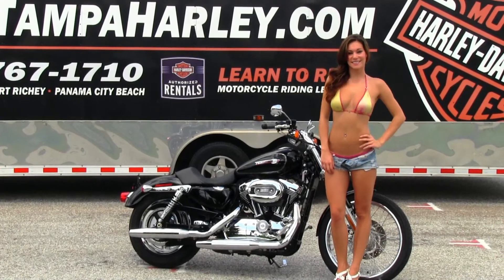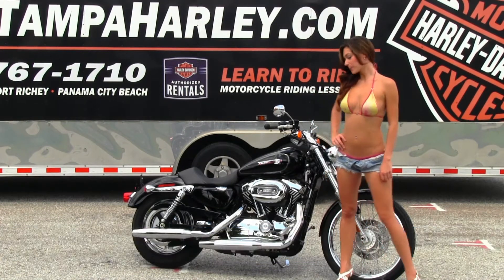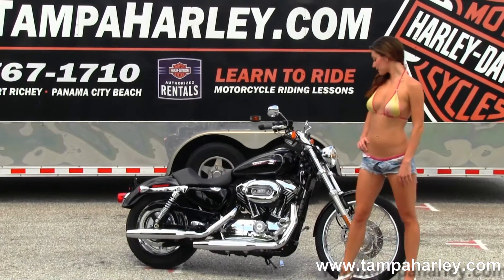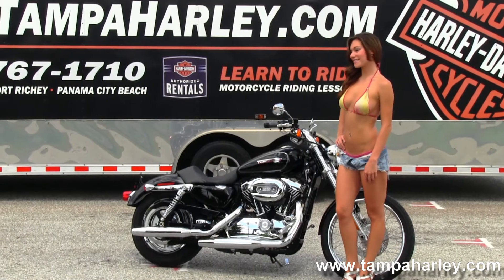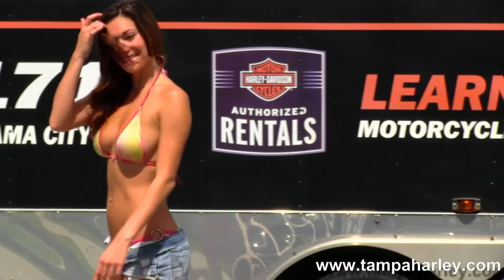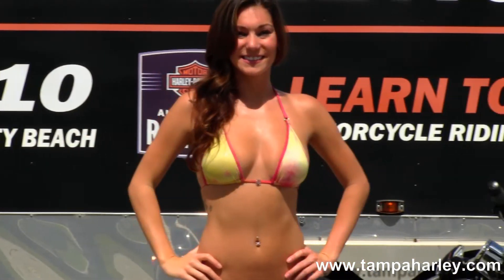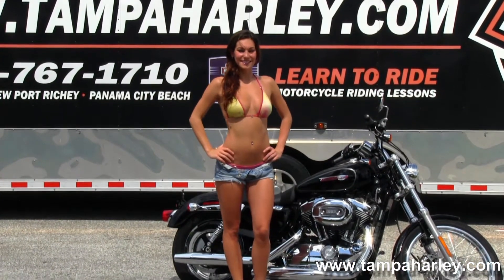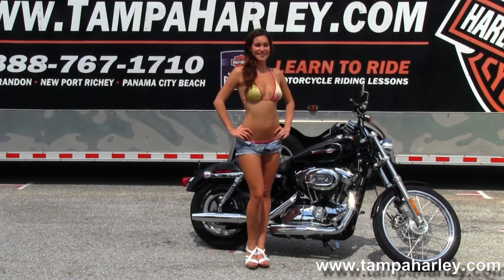Used 2009 Harley-Davidson XL1200C Sportster 1200 Custom for sale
Featuring: Upgraded seat, upgraded forward controls, upgraded passenger floorboards, upgraded grips in Black

2014 Harley Motorcycles - arriving August 2014!

Stock# 13030A